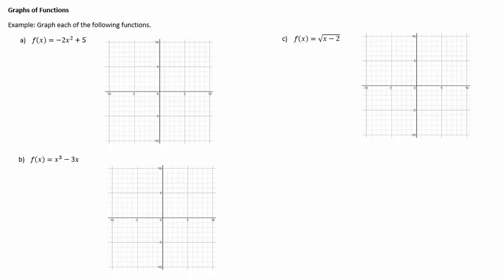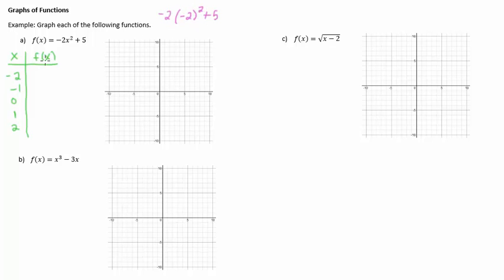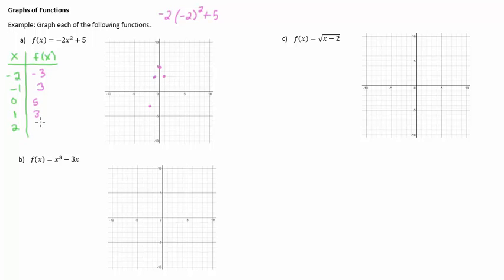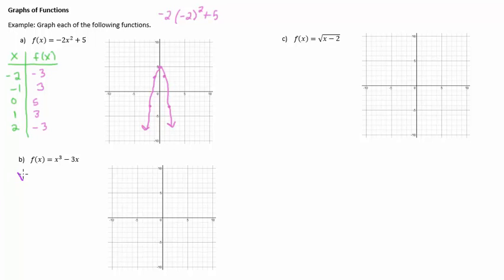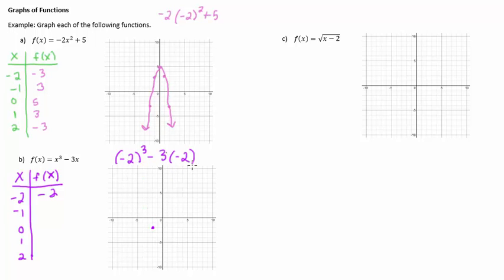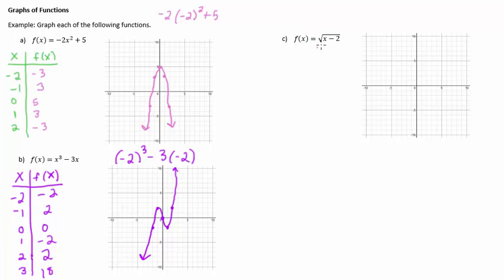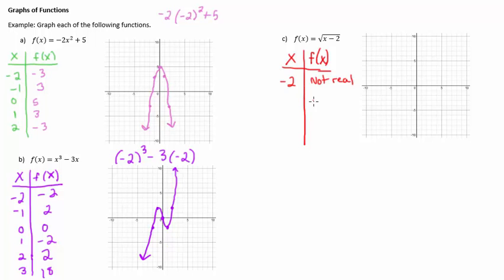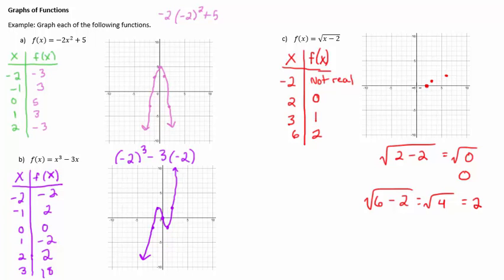Graphing Functions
Discusses using a table of values to graph functions.